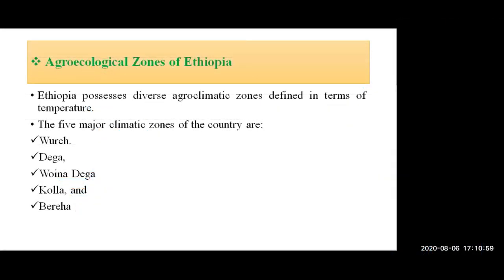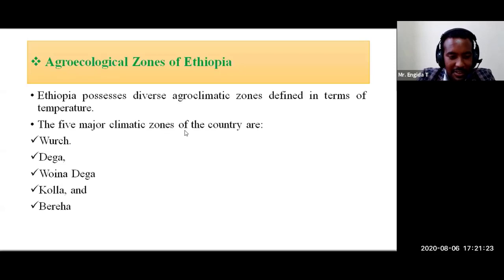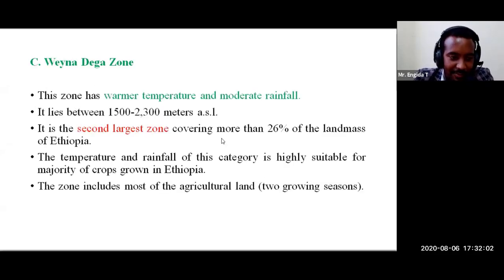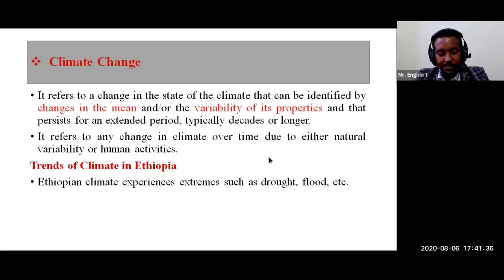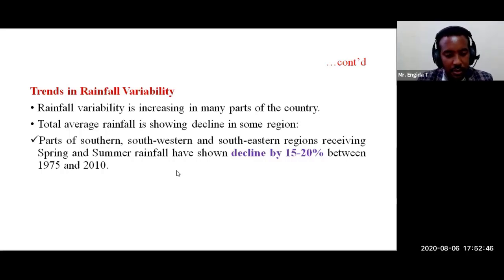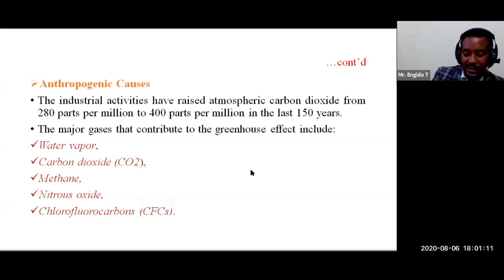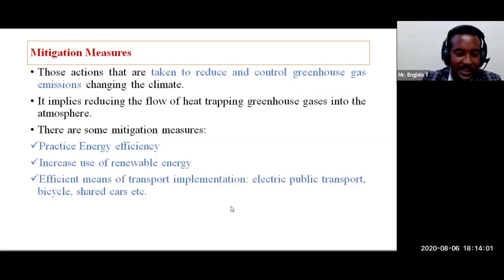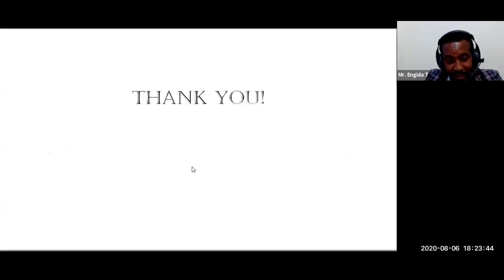Geography of Ethiopia and the Horn 6 August 2020